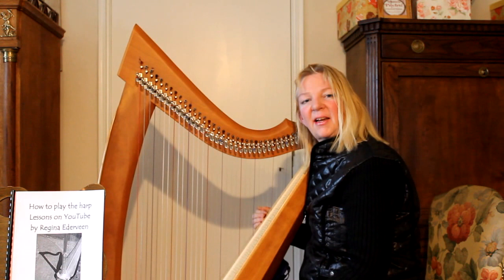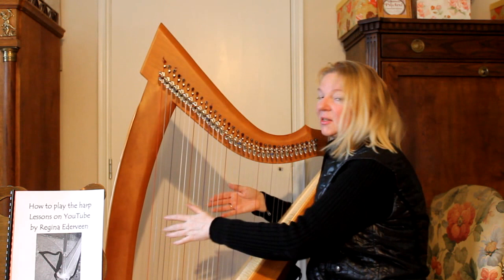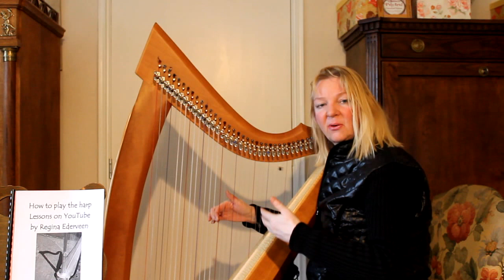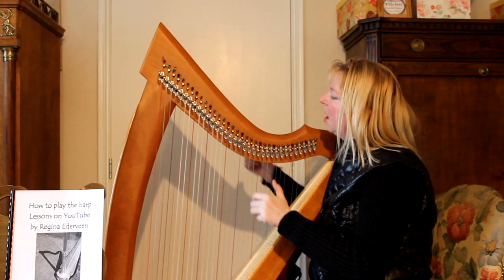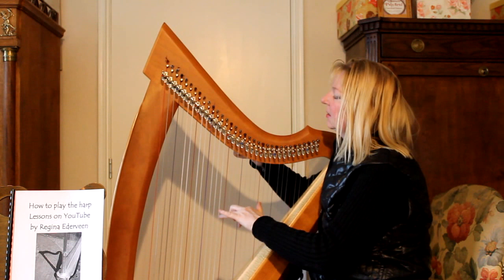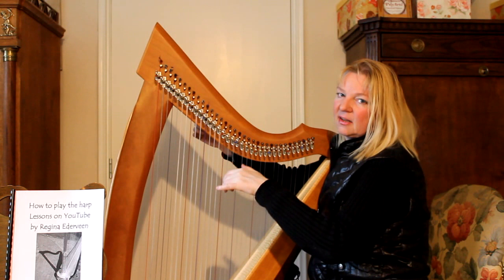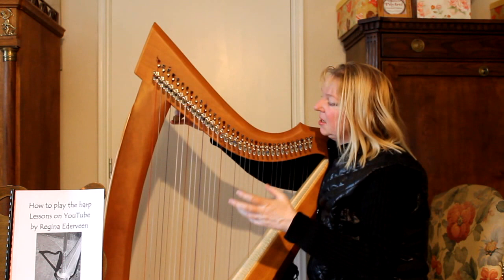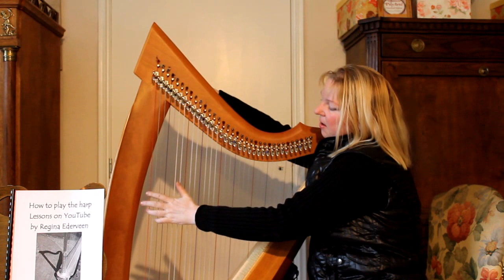How to play the harp now! Lesson 2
Lesson 2: a) learn your 2nd song and b) tune the lower side of your harp

Lesson 3: a) learn your 3rd song and b) tune the higher strings of your harp!
Lesson 4: a) combine the 3 songs of lesson 1, 2 and 3 and add your left hand!

The song of this lesson 2 is called Little Dance and goes as follows:
C C G G G F G Aflat G F Eflat Eflat D D C C C 2x

Song lesson 1 Brian Boru March:
G F Eflat D CC G F Eflat D CC
F Eflat D C Bflat Bflat F Eflat D C Bflat Bflat
C Eflat F G F Eflat D CC Succes!

You can order the book ''How to play the harp - Lessons on YouTube'' by Regina Ederveen for $14,95 and shipping.

To see more than 75 youtubefilmps with a lot of music by Regina Ederveen, go

Regina Ederveen - harpist in The Netherlands